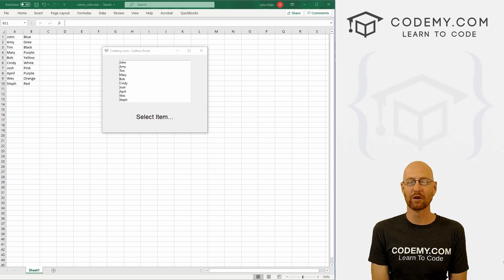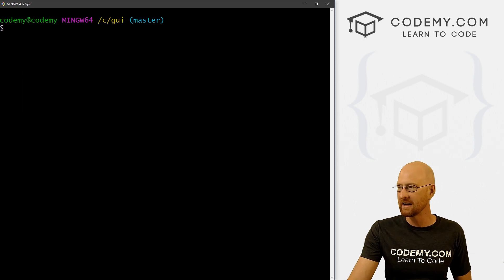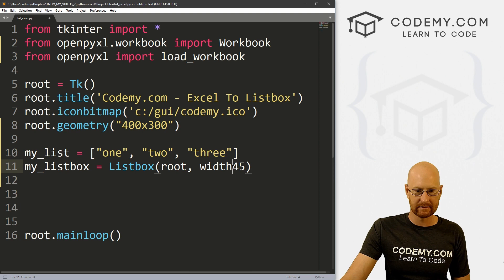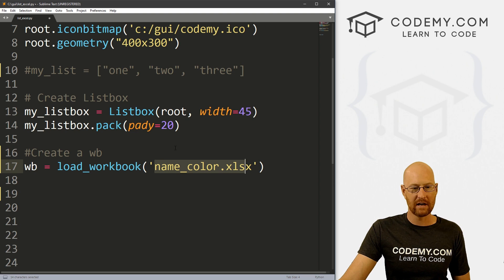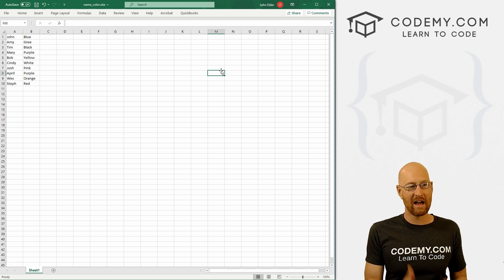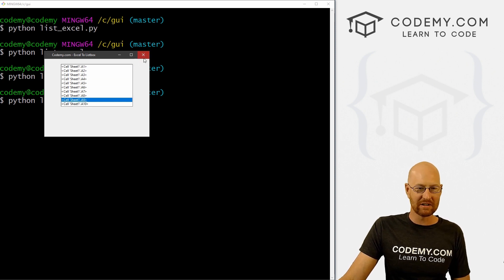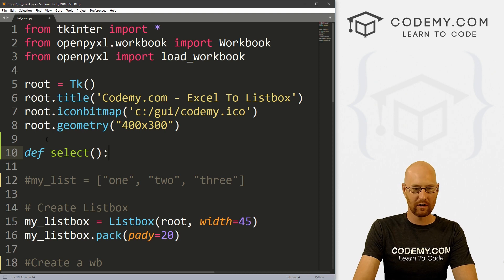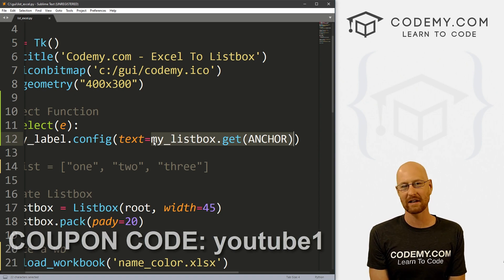How To Add Excel Spreadsheet Columns To Listbox - Python Tkinter GUI Tutorial #124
In this video I'll show you how to pull entire columns of data from a .xlsx Excel spreadsheet file and display it in a TKinter ListBox widget using openpyxl.

Openpyxl makes it really easy to grab columns of data from an Excel spreadsheet. Then we'll loop through that data and insert it into a Listbox.

We'll also create a binding on the listbox that allows us to click on an item in the list box and output that item onto a Label.